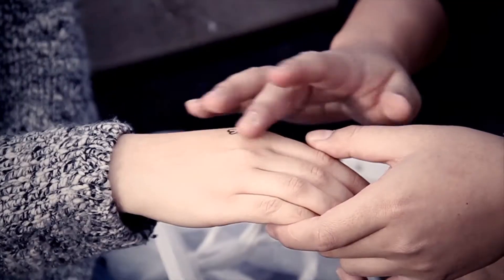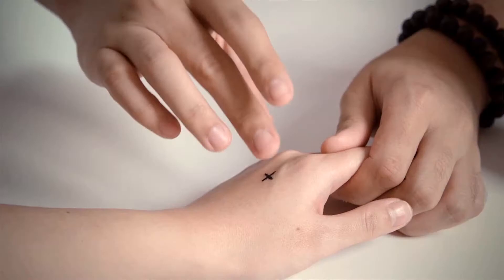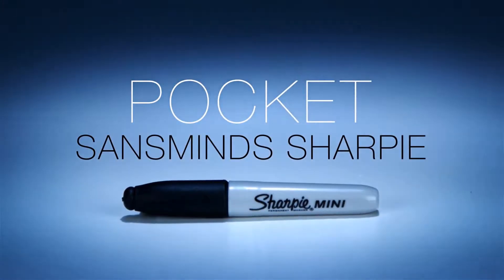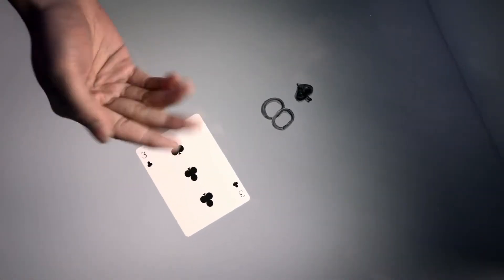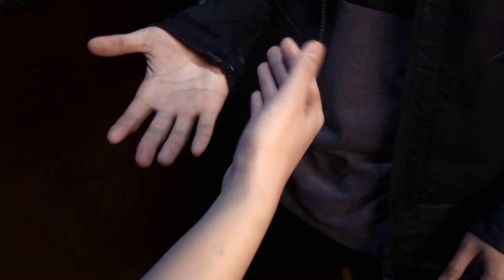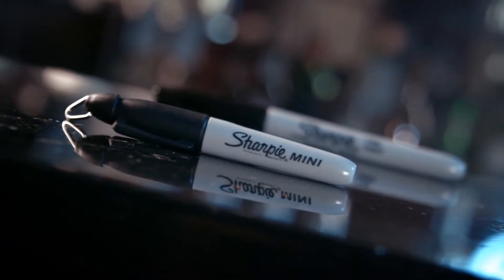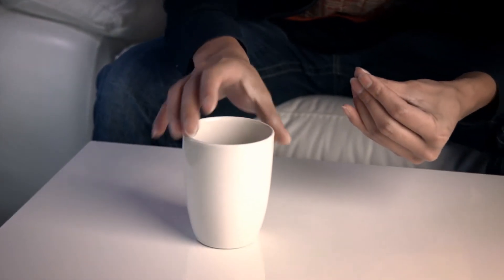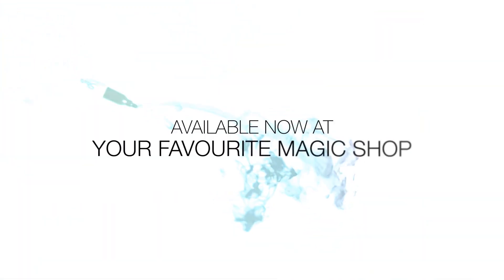Pocket SansMinds Sharpie by SansMinds at AlbericoMagic.com